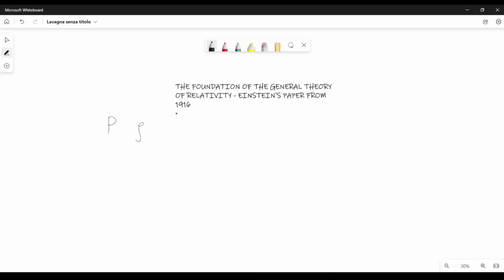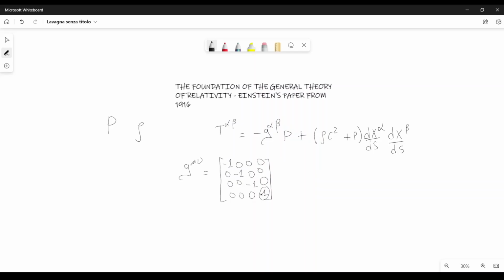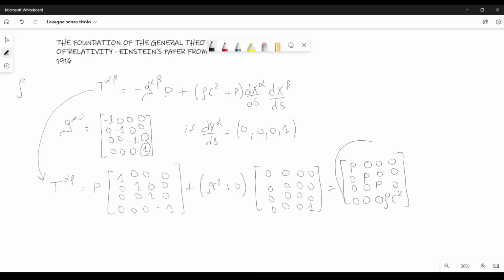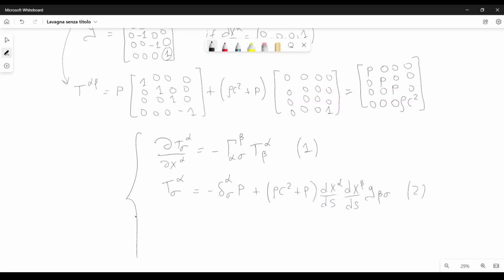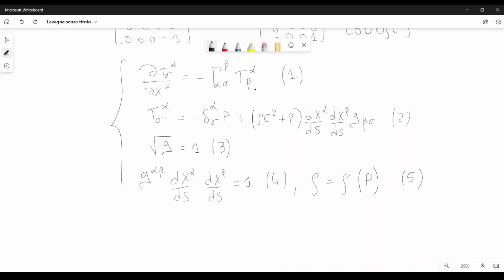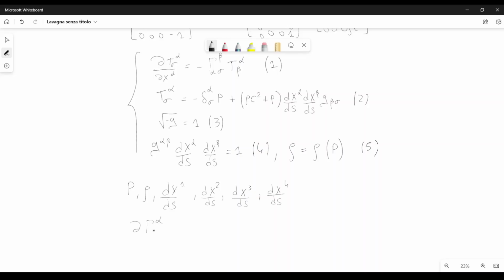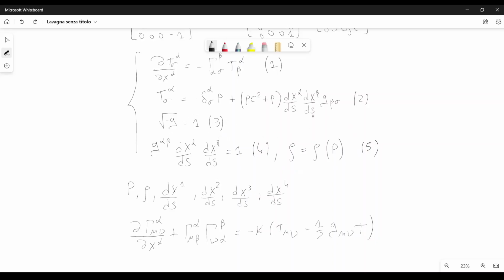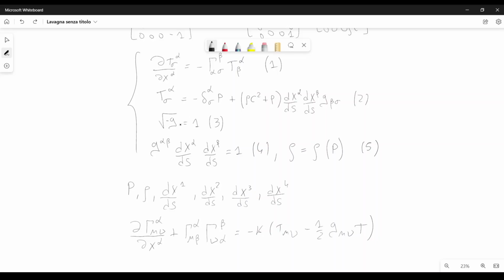How Einstein derives the energy tensor of a frictionless adiabatic fluid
In his famous article written in 1916 named “The Foundation of the General Theory of Relativity”, Einstein derives the energy tensor of a frictionless adiabatic fluid.

If you want to learn more about the steps, watch the yotube video.

This is an excerpt of a course on General Relativity, which you can find here: